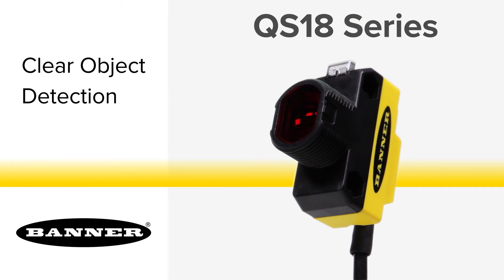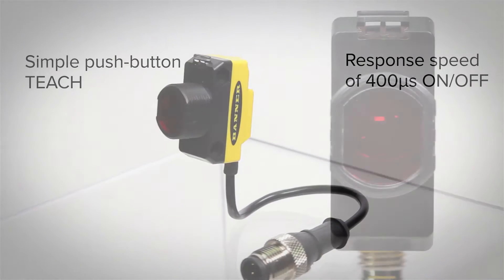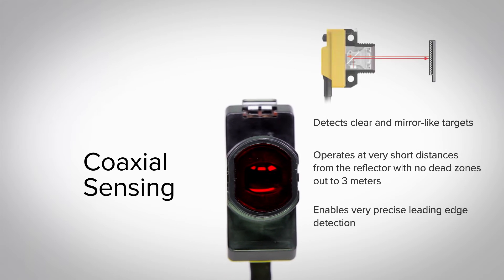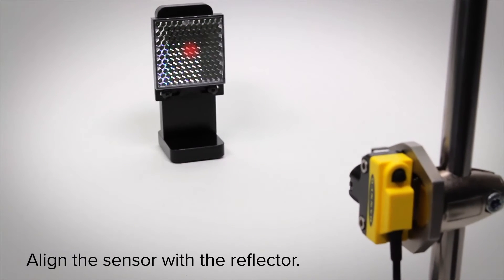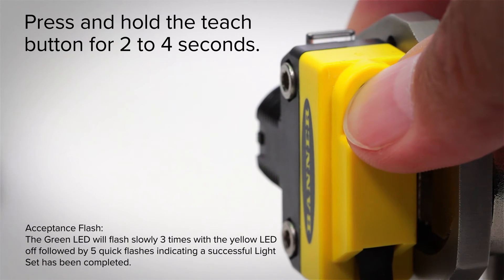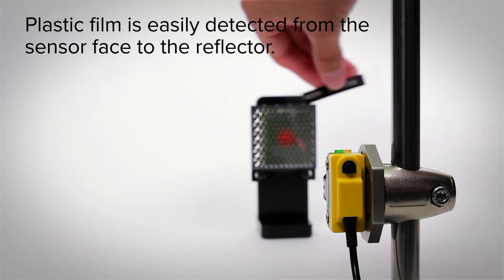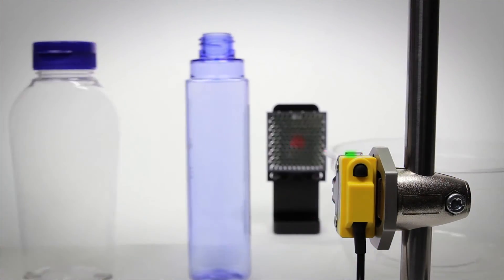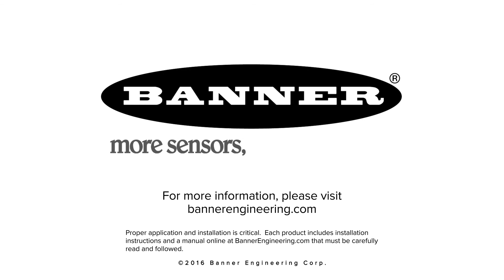Detection of Clear Objects Made Fast, Easy and Reliable by Banner Engineering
Clear film? Glass vials? PET bottles? Take a look at the wide range of transparent, translucent, and opaque targets that Banner’s QS18 sensor reliably detects.